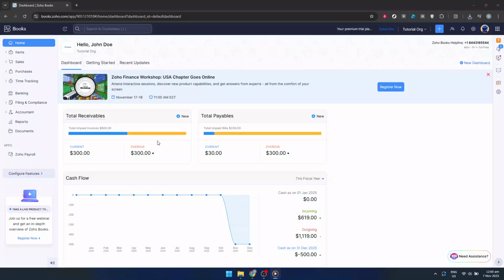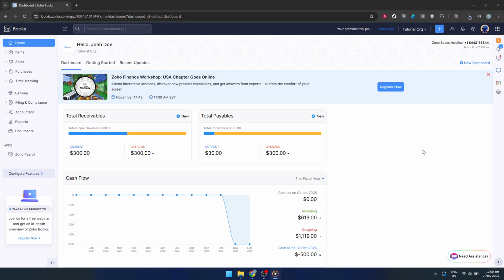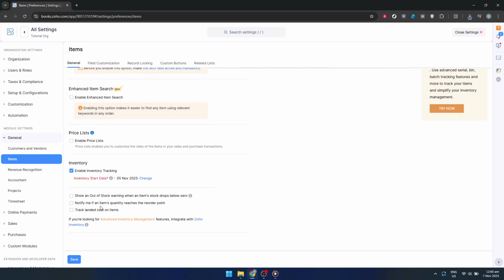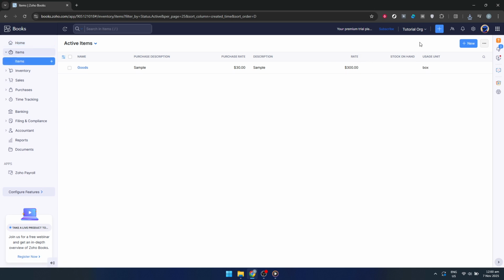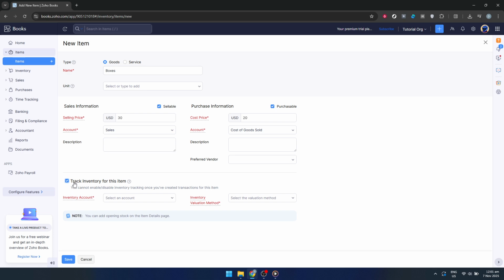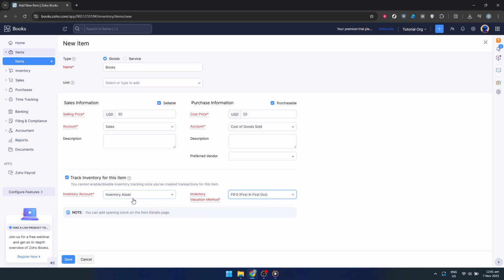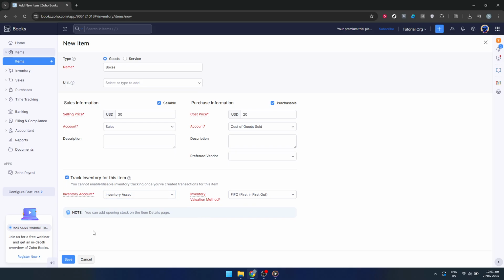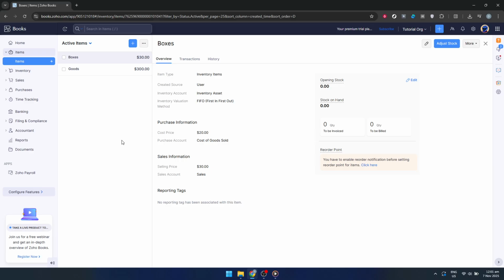How To Add Stock In Zoho Books [2025 Guide]